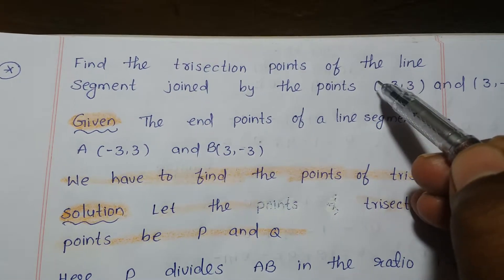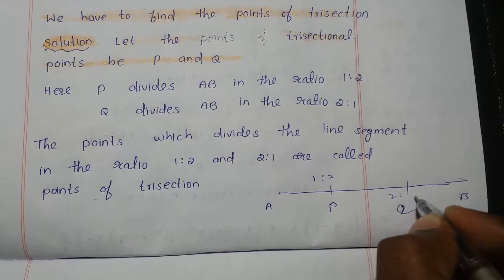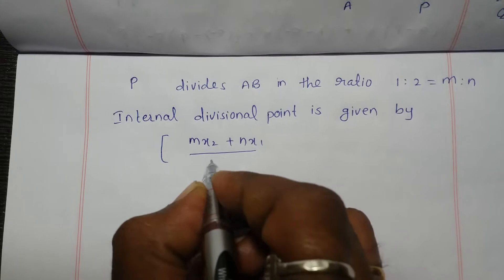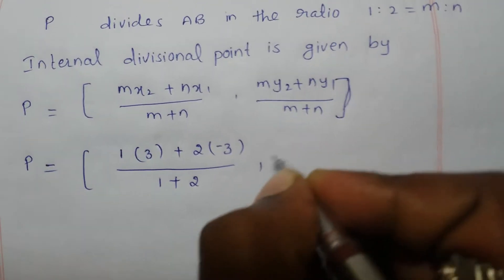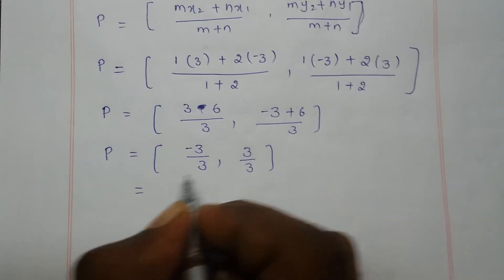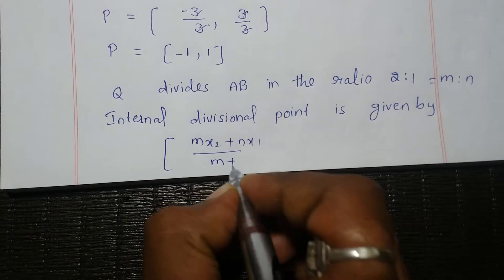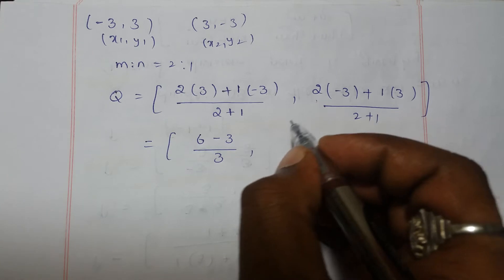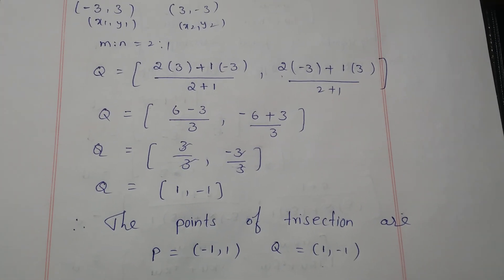10th maths coordinate geometry public exam questions 2015, 2016,2017.concept of points of trisection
sripragna 10th maths coordinate geometry public exam questions 2015, 2016,2017.concept of points of trisection coordinategeometryimportantquestionsclass10 collinearpointsincoordinategeometry distanceformula sectionformula Join my telegram group